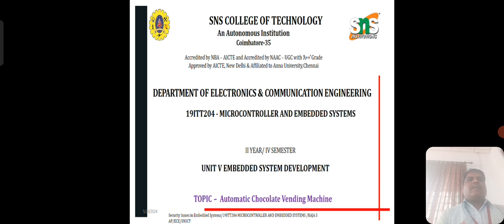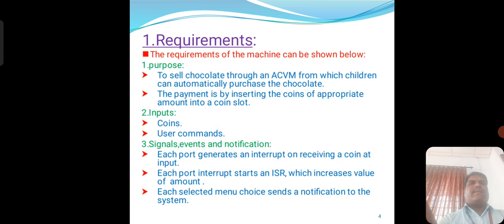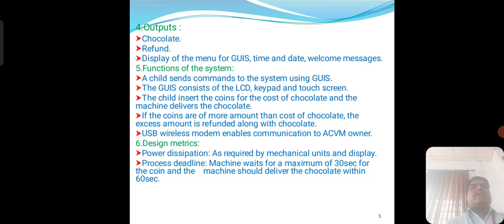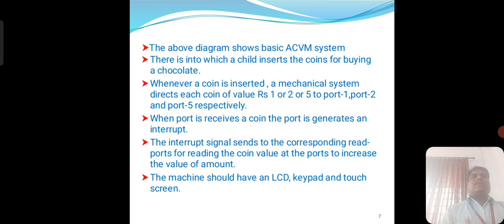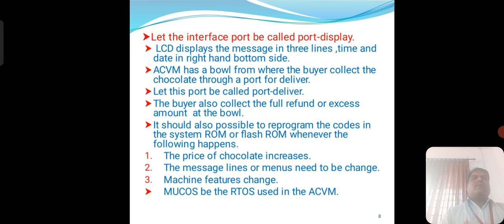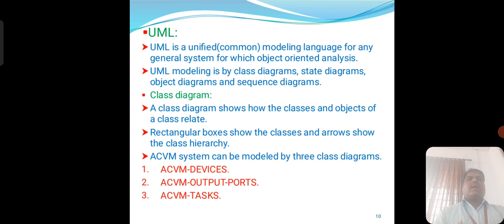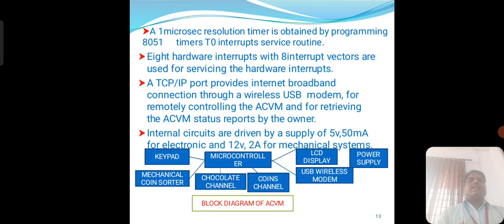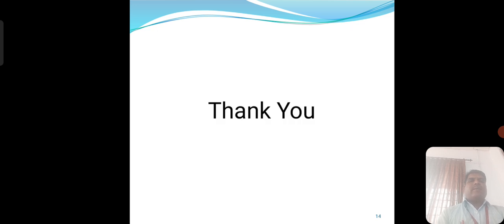Automatic Chocolate vending machine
This video provides the information about working and input , output components in Automatic Chocolate vending machine